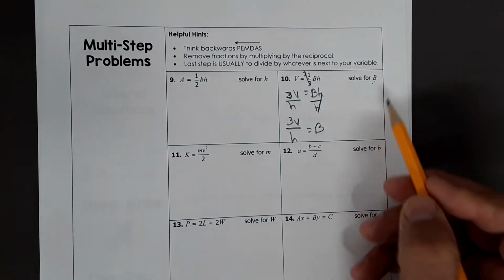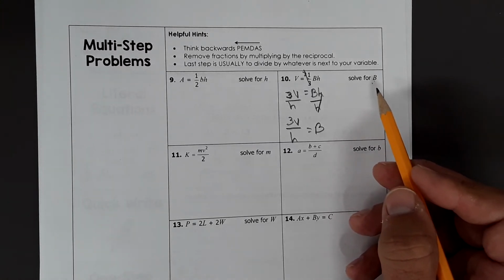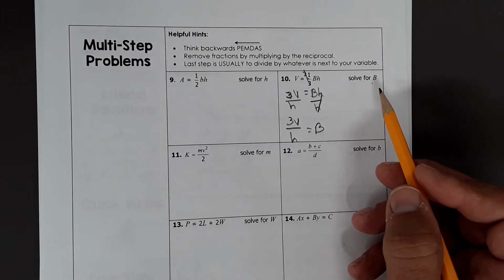Assignment 12 Algebra